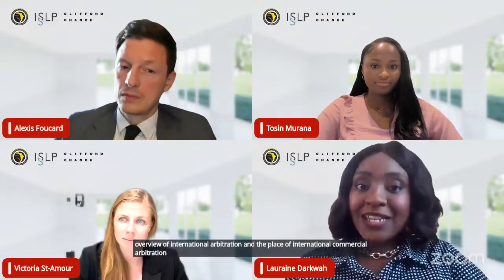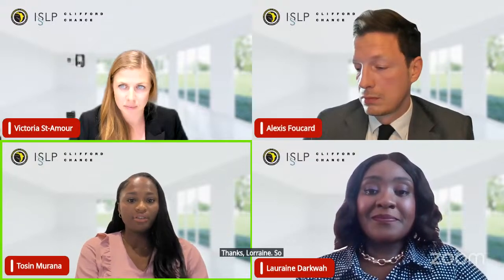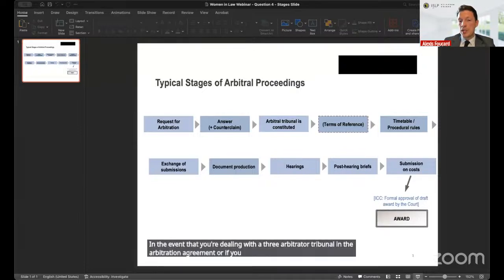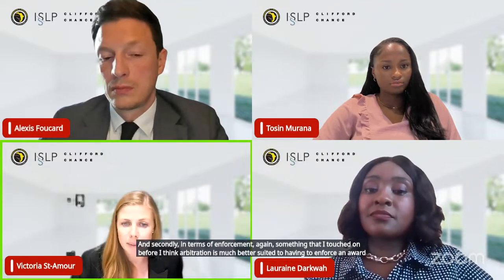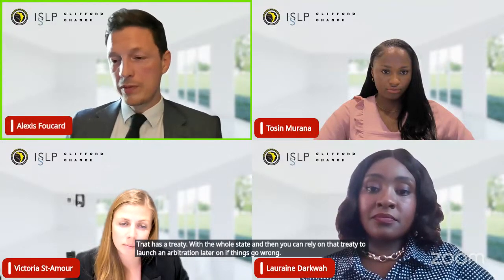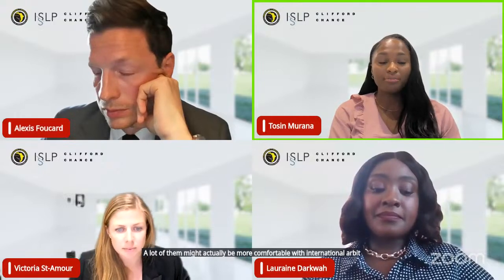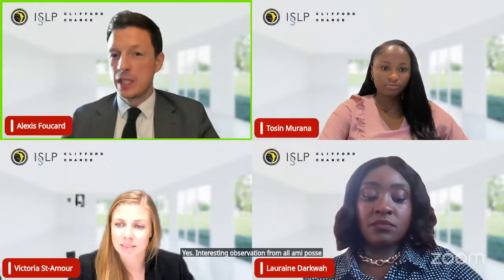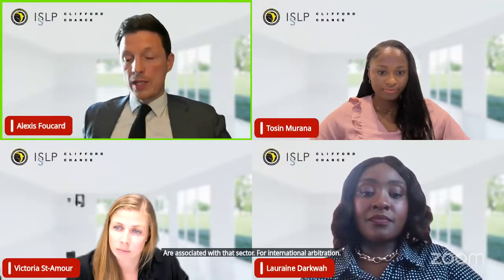Fundamentals of International Commercial and Investment Arbitration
An insightful discussion on international arbitration, hosted by IAWL in collaboration with ISLP and Clifford Chance. Featuring expert speakers Lauraine Darkwah, Victoria St-Amour, Alexis Foucard, and Tosin Murana, this session covers key arbitration principles and practical insights for legal professionals.